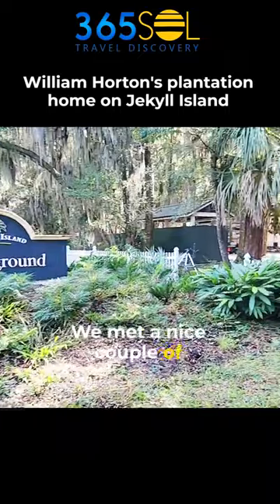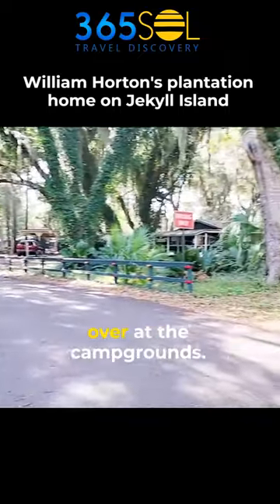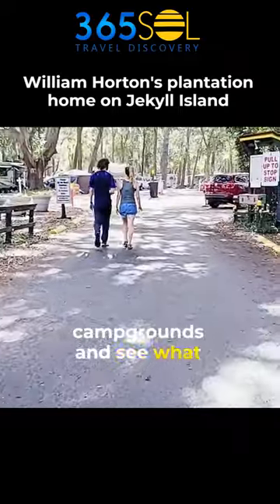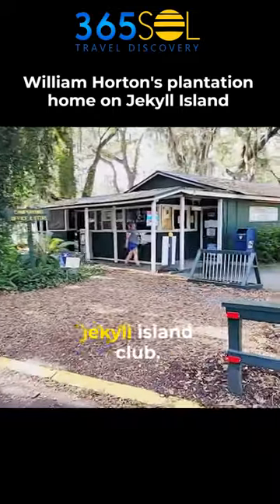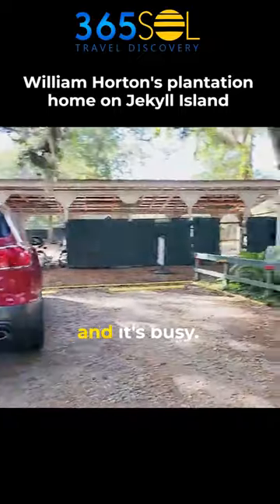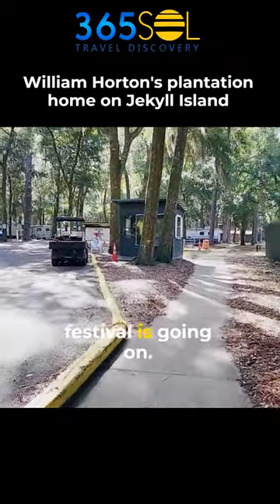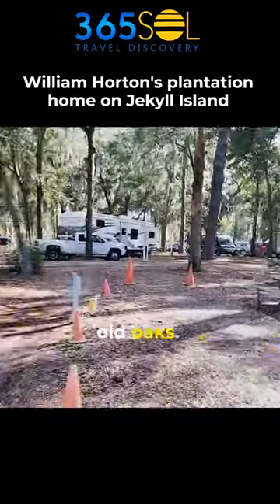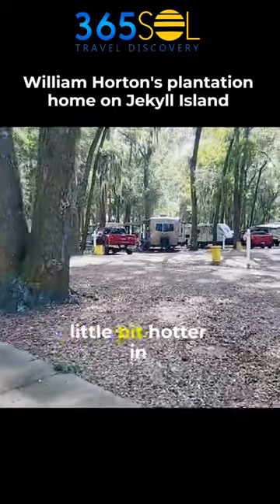William Horton's Plantation Home on Jekyll Island, The Jekyll Island, Georgia Golden Coast | Luxury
This a complete documentary vlog of the Georgia golden coast. we visited six hotels and numerous beaches, restaurants, and historical places while we were in the Georgia Golden Coast area on the Jekyll Island & St Simon Island.
Coming up: Sea Island Beachfront Resort, The Cloister at Sea Island, and The Lodge at Sea Island Golf Club.
Then we’ll take you over to The King and Prince Beach & Golf Resort and also show you the Hotel Simone.
We then jump over to Jekyll Island, just a short drive away, to see the Jekyll Island Club Resort and The Westin Jekyll Island.